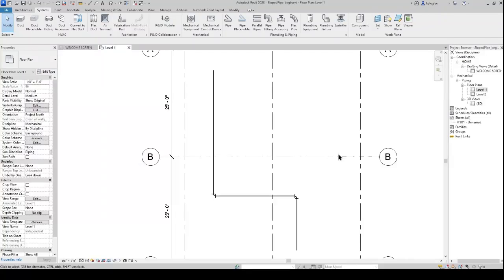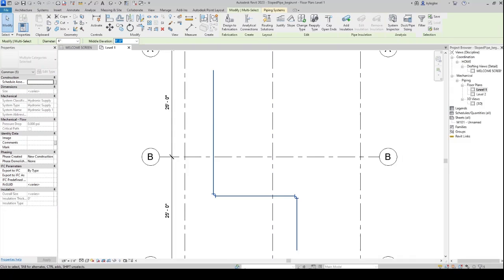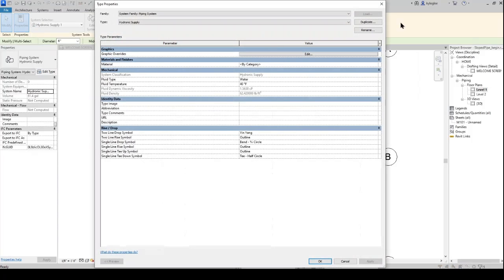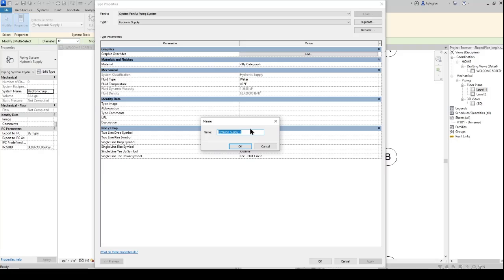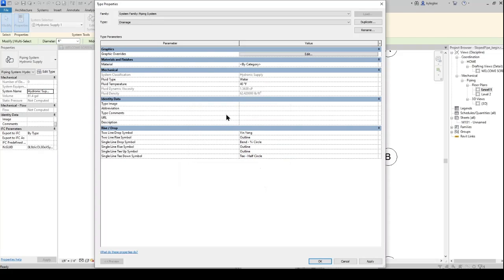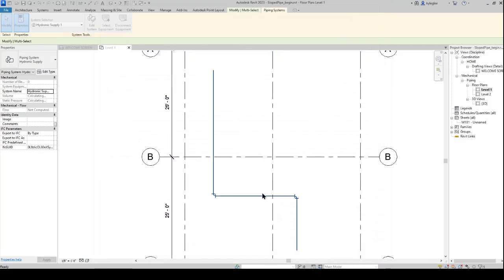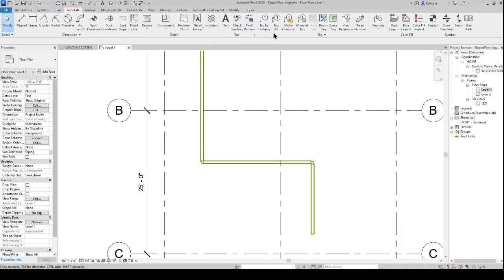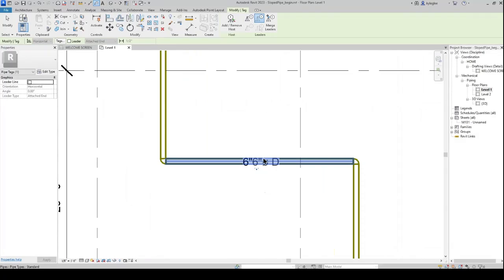Changing piping system types Revit 2023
How to change pipe system types in Revit 2023